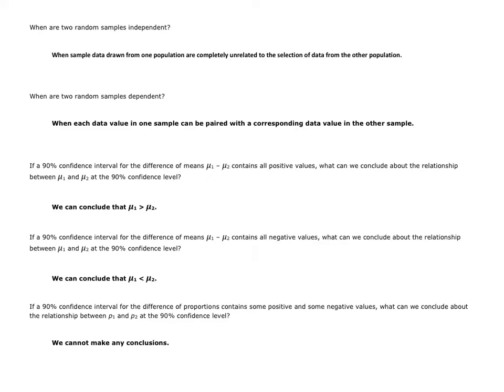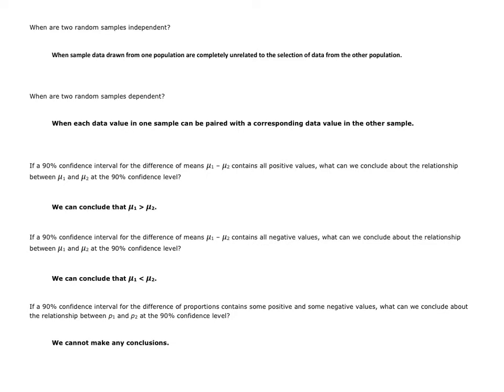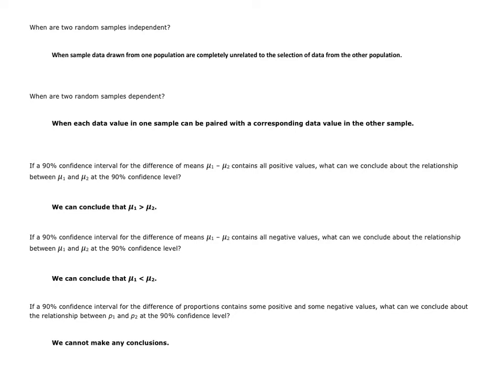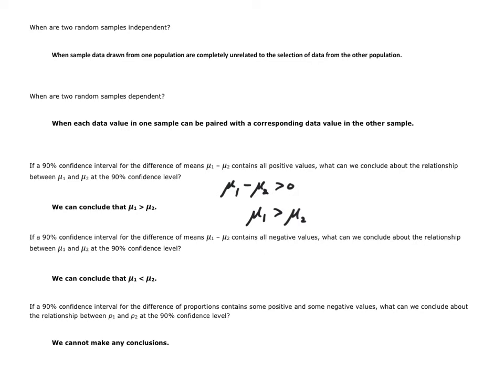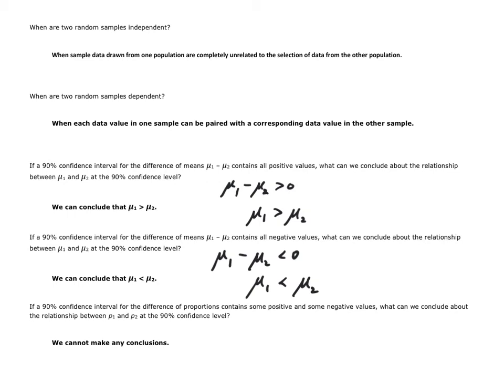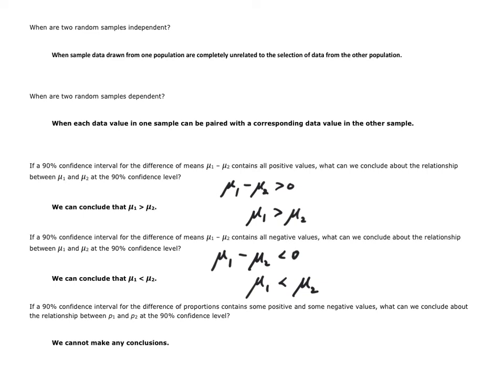Estimating differences in independent samples